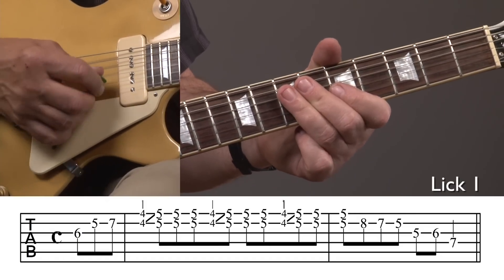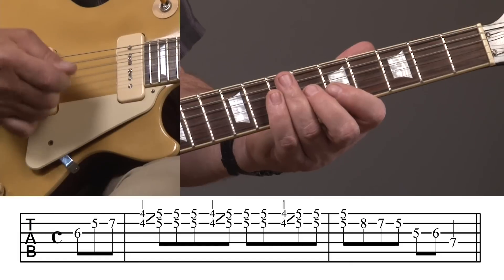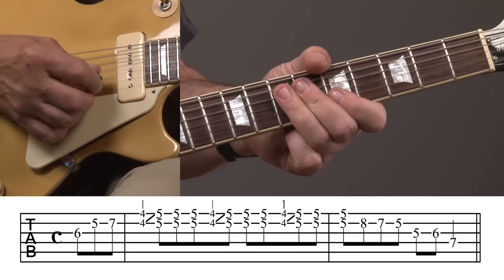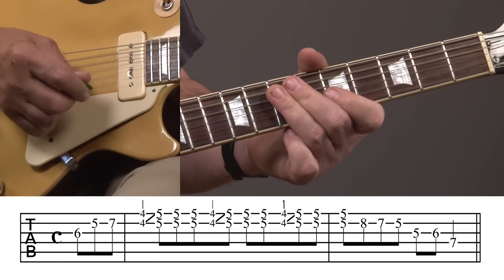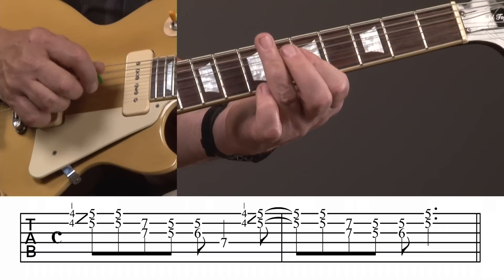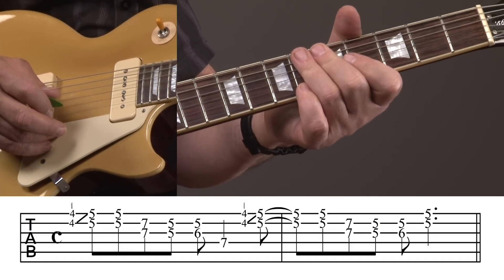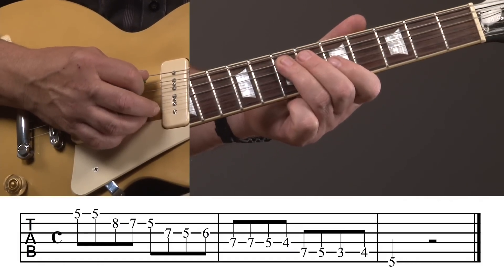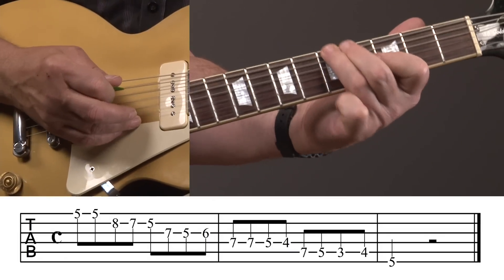Classic Guitar Licks Lesson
Classic Guitar Licks Lesson by Jody Worrell will teach you a series of guitar licks made popular by guitarists like Chuck Berry, Scotty Moore, and James Burton.  They've help define the very basics of what we consider rock and roll.  Use the on-screen tab to make sure understand how to play each lick correctly.